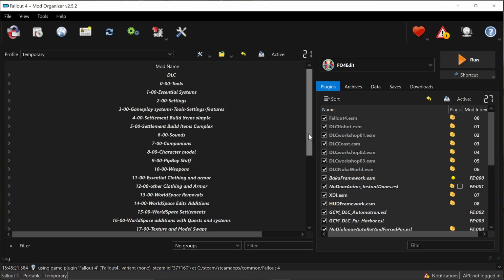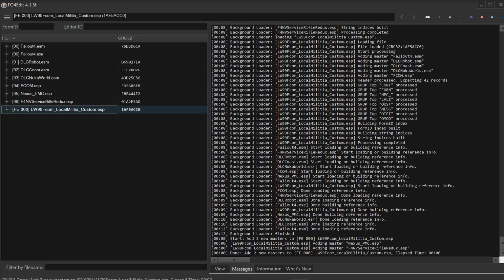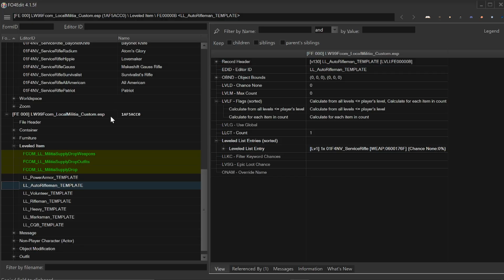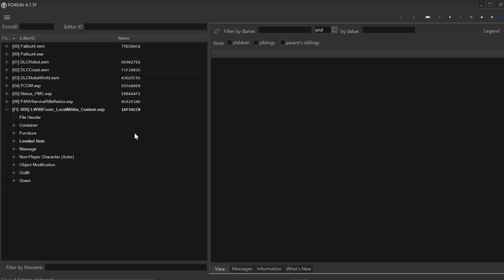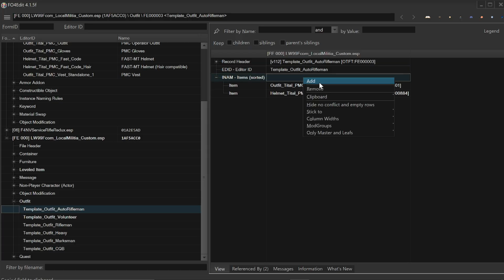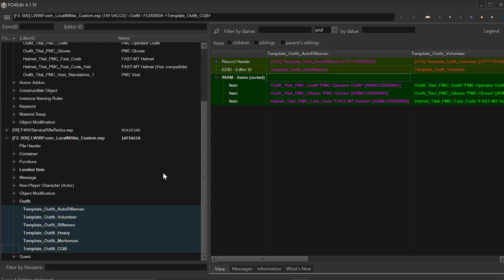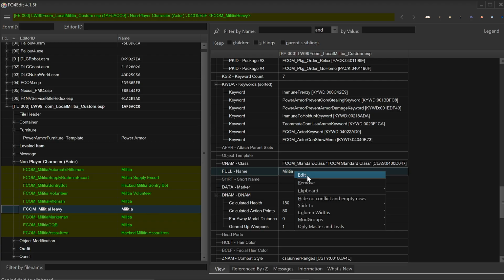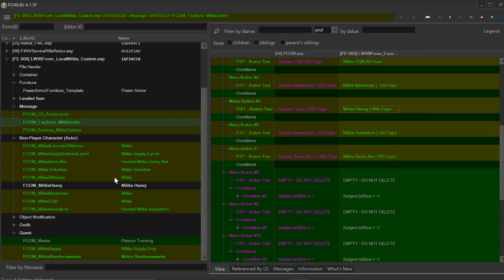Fallout 4 modding | Fcom Local Militia Custom Template Tutorial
Quick dirty video to help demonstrate how to edit the custom faction mod template i released recently. if you need more help or have questions, LittleWolf1999 on Nexus mods is the easiest way to get a hold of me for modding related business. Happy modding